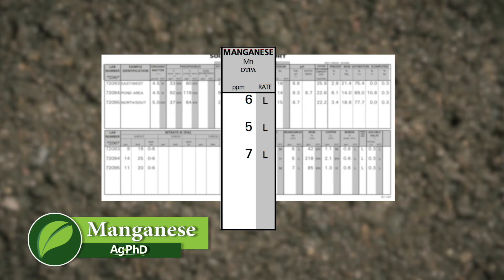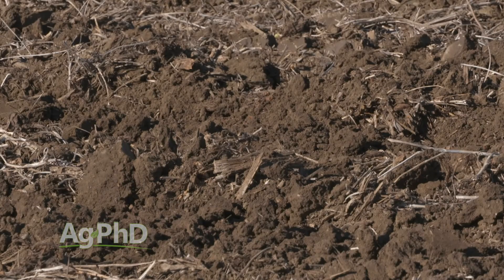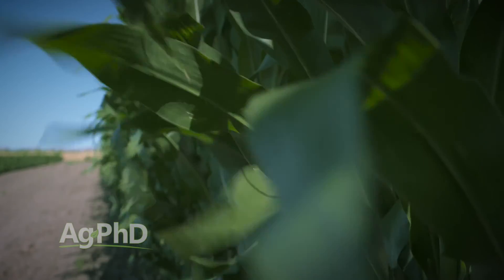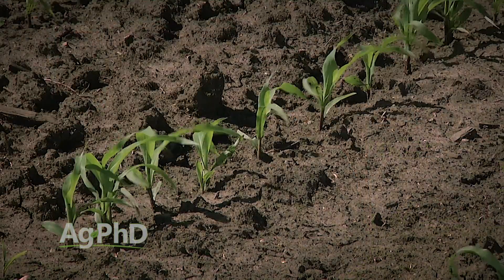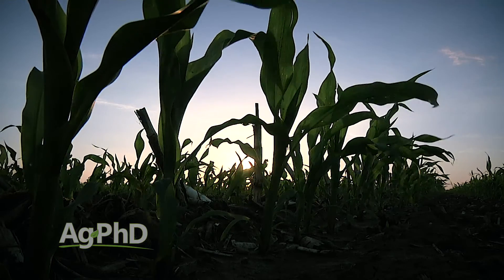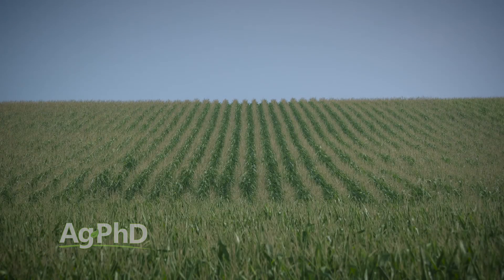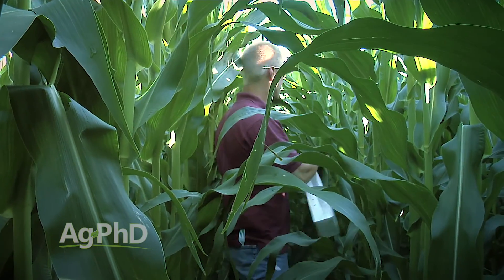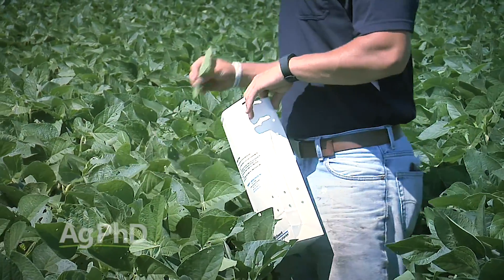Manganese #972 (Air Date 11-20-16)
Brian and Darren Hefty talk about the micronutrient, manganese, and how to test for and correct the levels on your farm.